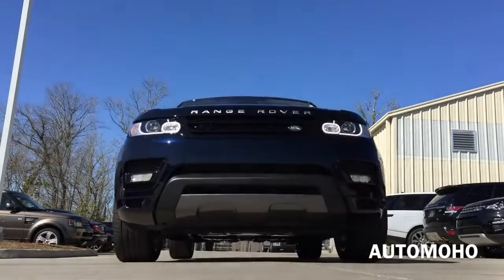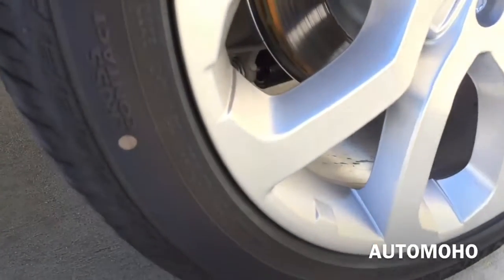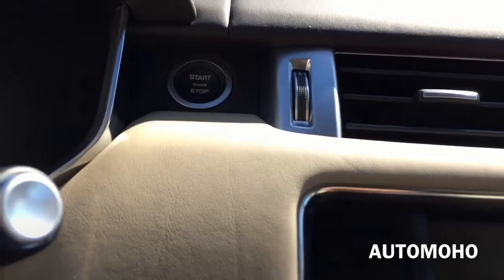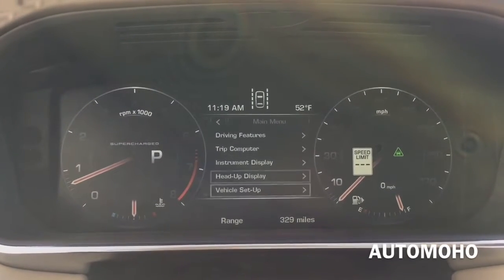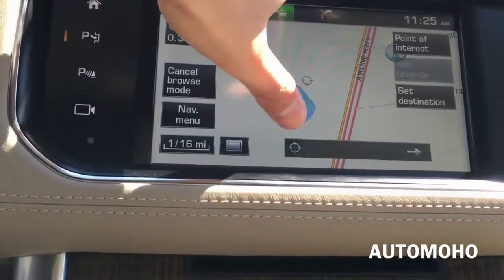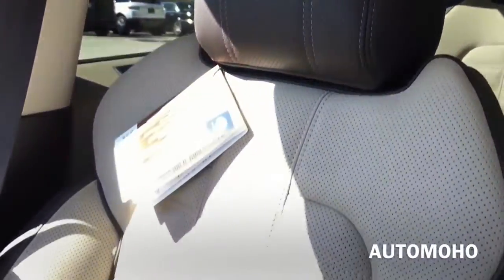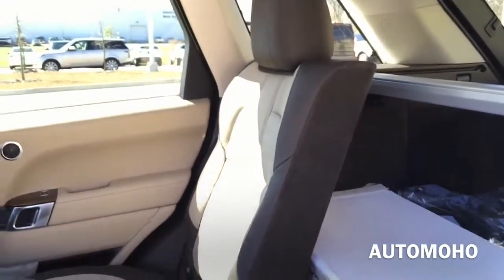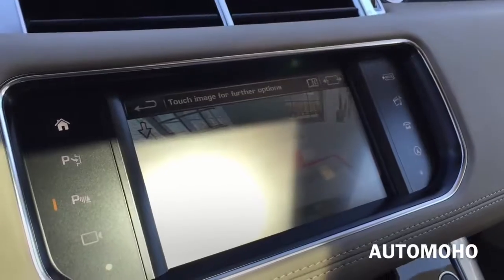2016 Range Rover Sport AUTOBIOGRAPHY Full Review /Exhaust /Start Up /Short Dri | Luxury Car Reviews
2016 Range Rover Sport AUTOBIOGRAPHY Full Review /Exhaust /Start Up /Short Dri | Luxury Car Reviews